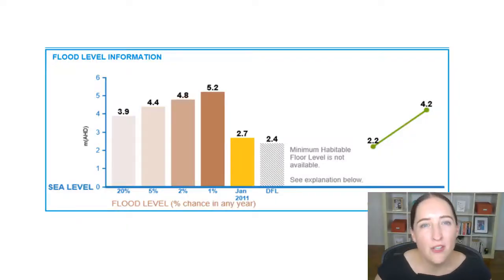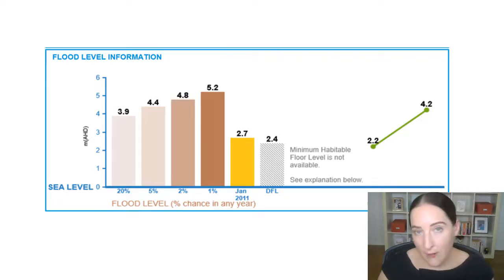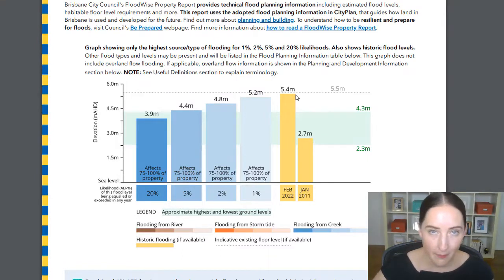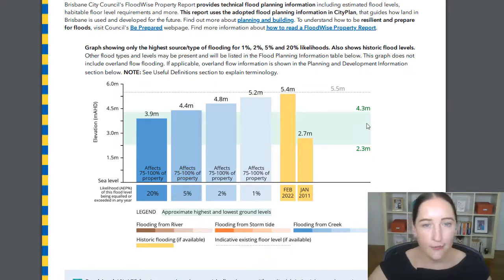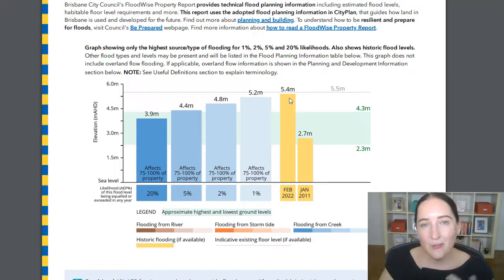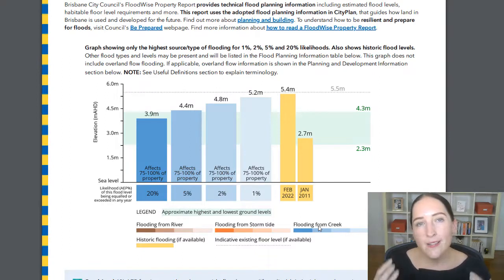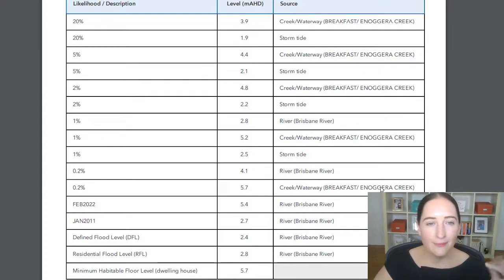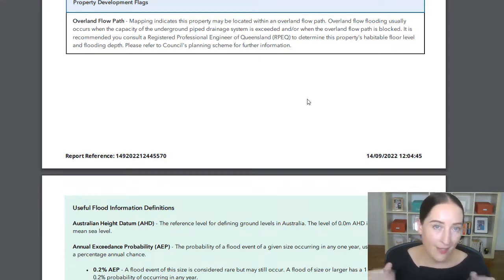BTP Video #201 - Councils New FloodWise Property Report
DESCRIPTION 💬 Council has just released their new FloodWise Property Report 🌧. Specifically, to arm people with more info. So that they can make more informed/better building decisions 🥳. So, we thought we would use this week's video to introduce you to the new report, that way you aren't caught off guard when you see it - Team BTP

QUESTION ANSWERED 🙋🏻 – What is the purpose of the new FloodWise Property Report released by the Council?

WHAT NEXT 🤔 – If you want to know more about this or related topics, check out our Flooding playlist.

If this is your first time visiting one of our videos, don’t forget to subscribe, like the video and/or comment on the video to show us “some love” …. and to help us spread our content further.

KEY MOMENTS:
0:00 – Intro
0:30 – Overview of the old FloodWise Property Report
2:06 – What are the updates in the new Floodwise Property Report?
6:08 – Outro
6:48 – Disclaimer